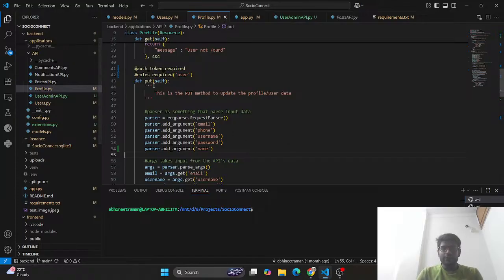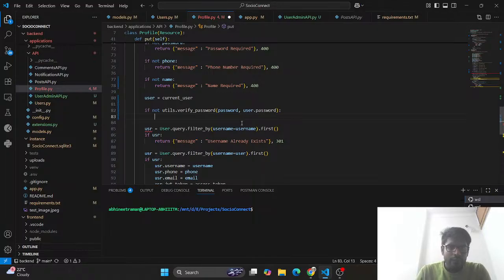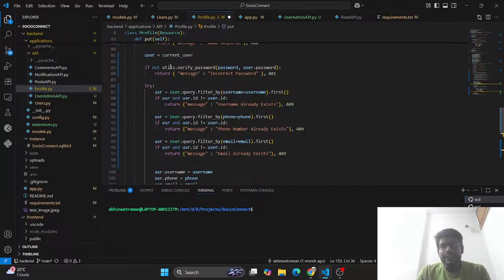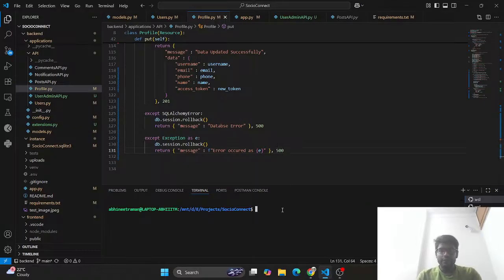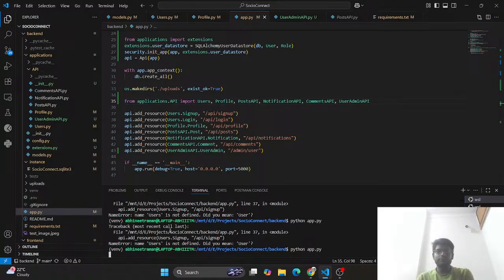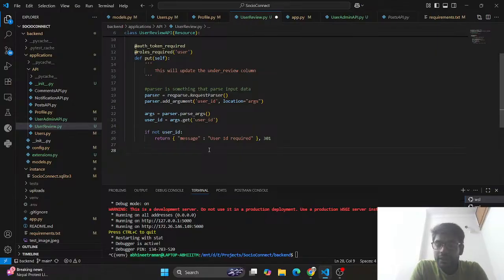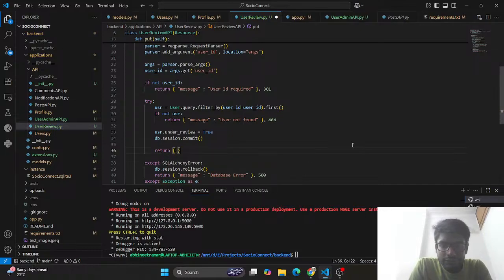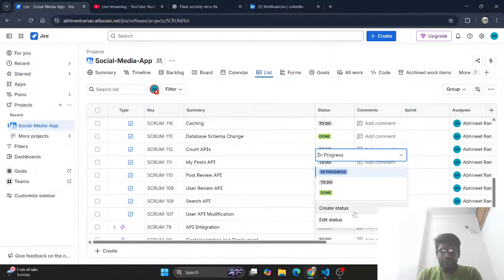Backend - User Review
In today’s session, we continue our Flask RESTful development journey, focusing on building the API and understanding the Concepts behind it. This is the next step of our ongoing project where we enhance features and improve the backend.

What you’ll learn in this video:
Implementing the Role-Based Access Control in Flask.
Structuring components for scalability
Real-world workflow for backend development
Developing APIs